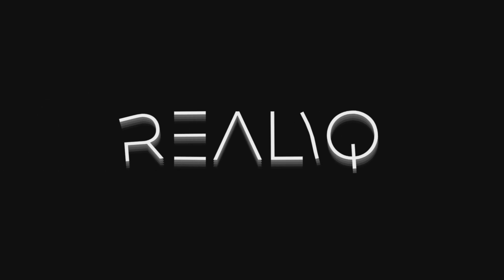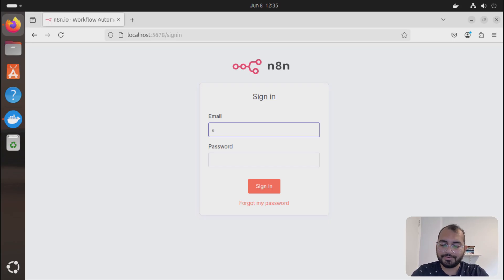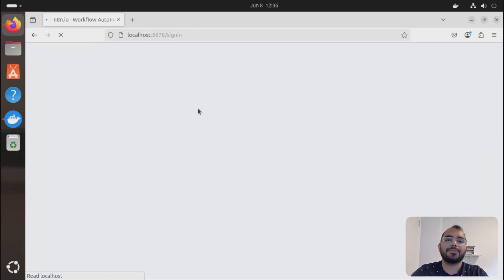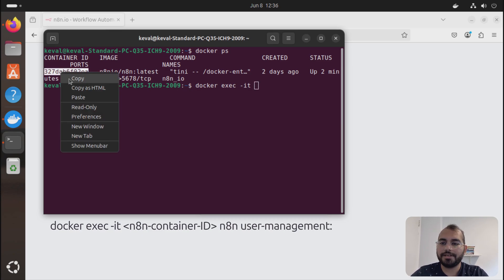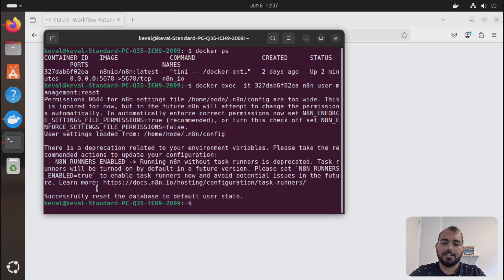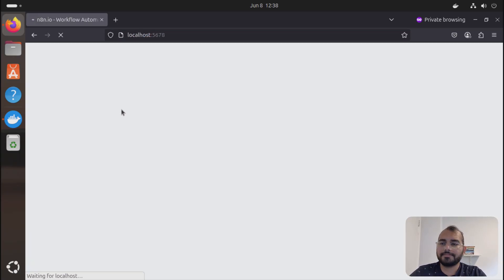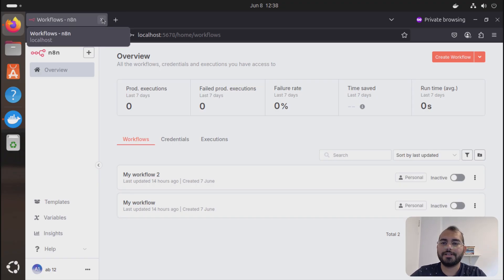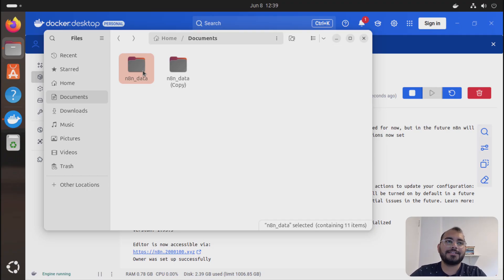How to Reset n8n Password on self-host Without Losing Workflows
🔐 Forgot your n8n password on a self-hosted setup? Don’t worry — you don’t have to lose your workflows or credentials!

In this quick guide, I’ll show you how to reset the n8n user account on self-host without affecting your existing automation data.

✅ What you’ll learn:
- How to identify your n8n Docker container
- Resetting the user with `n8n user-management:reset`
- Restarting your container safely
- Verifying your data is intact

Works for users running n8n with Docker on Windows, macOS, or Linux.

🔗 Resources & Links

📌 Commands used in this video:
docker ps
docker exec -it container_ID n8n user-management:reset